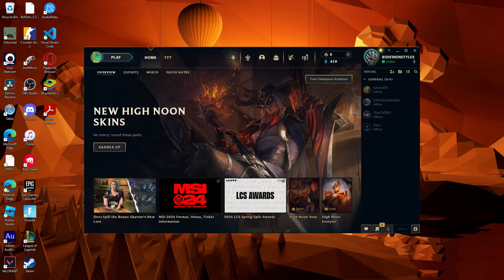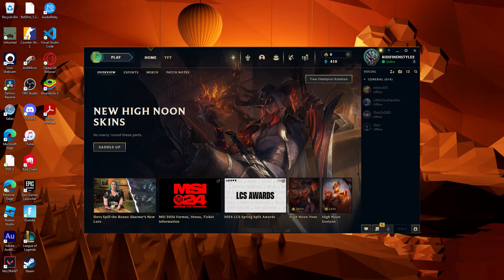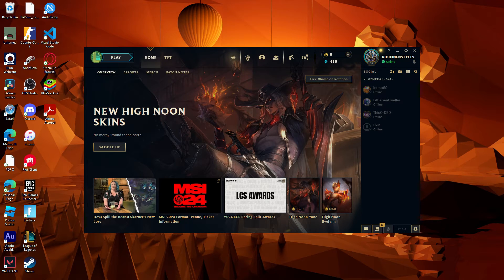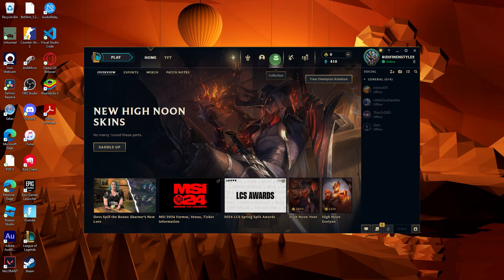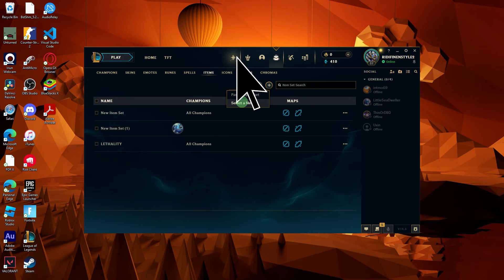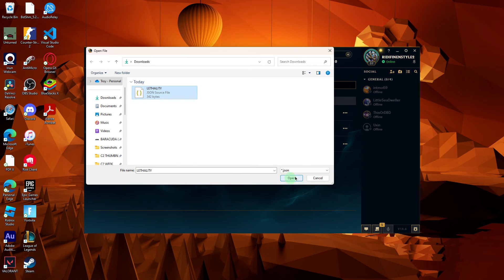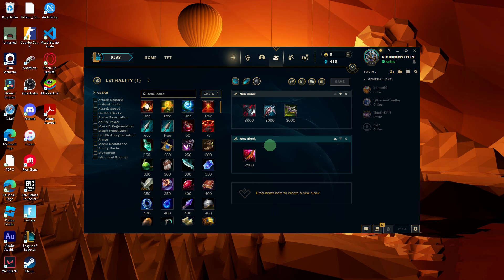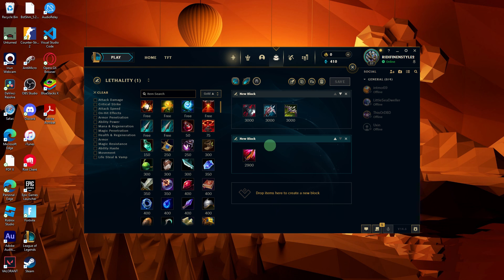How To Import Item Sets League Of Legends (Quick Guide)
This guide will show you how to import item sets League of Legends. Use this method to copy your LoL item sets onto a new PC.